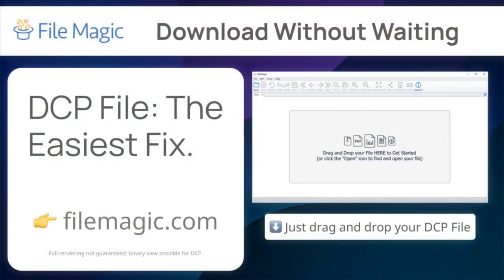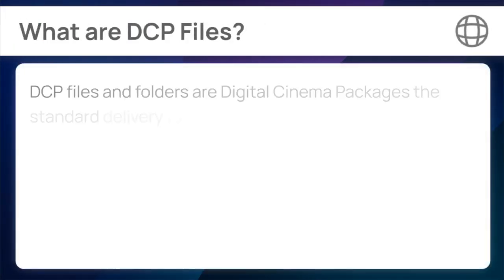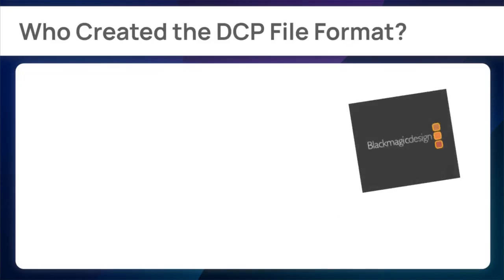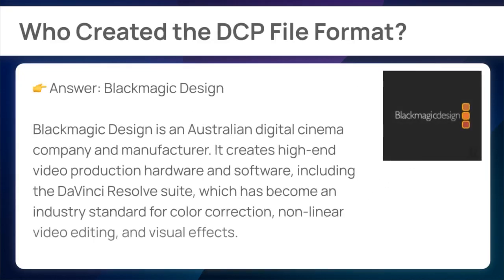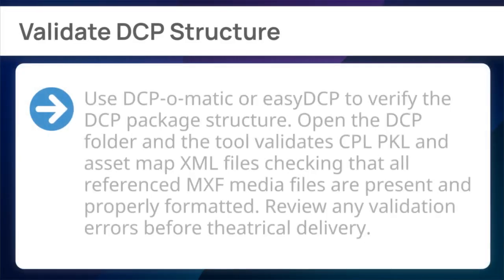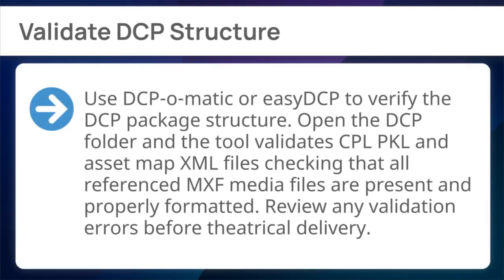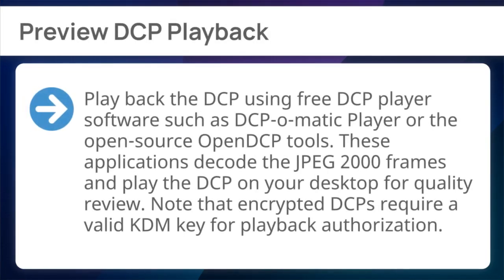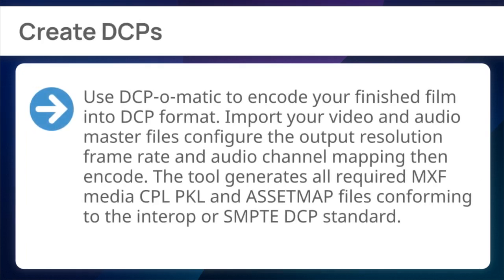DCP File Extension: Digital Cinema Package Mastering and Playback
Is Windows blocking your Digital Cinema Package? You’re not alone. I’ll explain how to open, preview, and fix DCP files—even unsupported ones.

DCP files and folders are Digital Cinema Packages the standard delivery format for theatrical motion picture exhibition. They contain JPEG 2000 encoded video frames uncompressed PCM audio encrypted or unencrypted content with composition playlists packing lists and security data for cinema projector playback systems.

▶ Unpacking DCP Files:

- Validate DCP Structure
- Understand the evolution of the DCP file format
- Fix Windows problems that keep DCP files from opening
- Get a clear explanation of what the DCP file is
- Fix mismatched DCP file associations in Windows
- Preview DCP Playback
- See which programs can open this DCP file type
- Create DCPs

▶ Recommended DCP Viewers:

DaVinci Resolve (Blackmagic Design)

🛠️ Troubleshooting Steps:

1️⃣ Validate DCP Structure

Use DCP-o-matic or easyDCP to verify the DCP package structure. Open the DCP folder and the tool validates CPL PKL and asset map XML files checking that all referenced MXF media files are present and properly formatted. Review any validation errors before theatrical delivery.

2️⃣ Preview DCP Playback

Play back the DCP using free DCP player software such as DCP-o-matic Player or the open-source OpenDCP tools. These applications decode the JPEG 2000 frames and play the DCP on your desktop for quality review. Note that encrypted DCPs require a valid KDM key for playback authorization.

3️⃣ Create DCPs

Use DCP-o-matic to encode your finished film into DCP format. Import your video and audio master files configure the output resolution frame rate and audio channel mapping then encode. The tool generates all required MXF media CPL PKL and ASSETMAP files conforming to the interop or SMPTE DCP standard.

Timestamps:

00:00 - DCP File Introduction
00:26 - Guide to DCP Files
00:48 - DCP Data Structure Overview
01:11 - Recommended Software: DCP
01:27 - How to Load DCP
01:54 - DCP Error Guide
03:04 - Universal Compatibility Tools